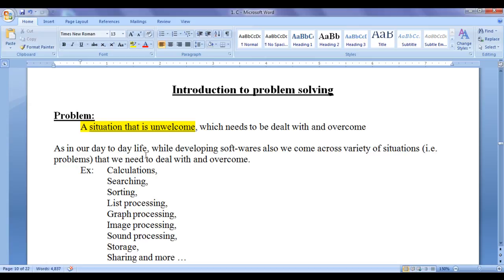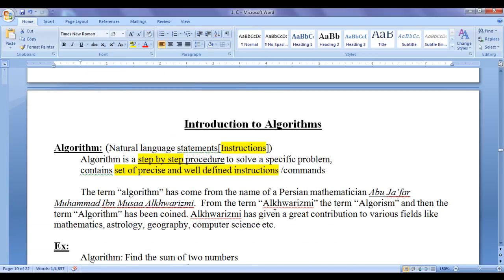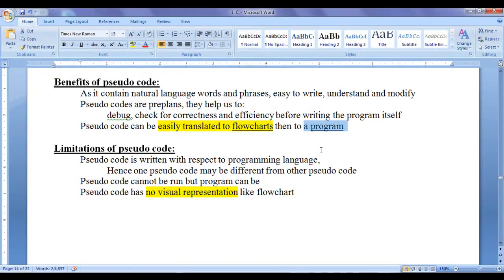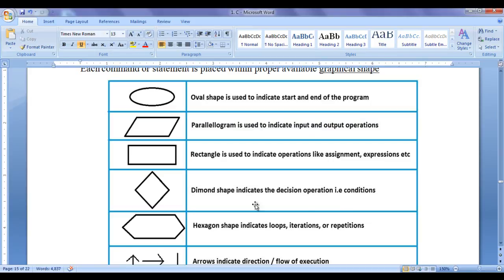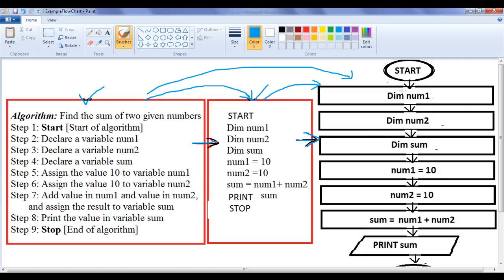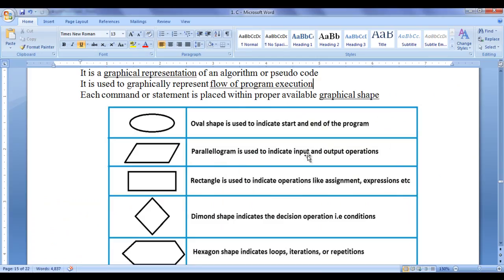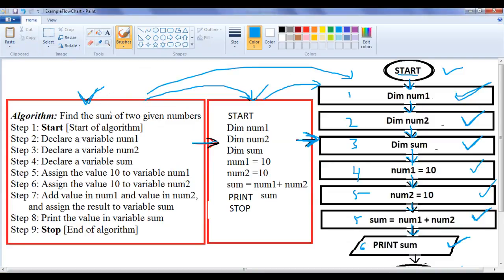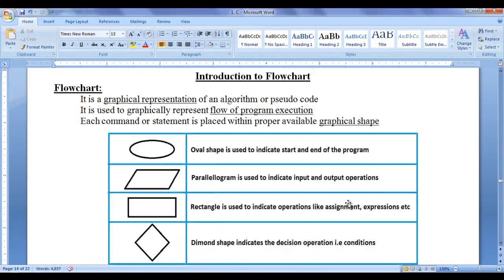Introduction to Flowcharts - Computer Programming Fundamentals 12 🚀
► Unlock the power of visual programming with flowcharts in this engaging intro. Learn to map out processes, streamline problem-solving, and enhance your coding efficiency. Ideal for beginners and experienced developers!